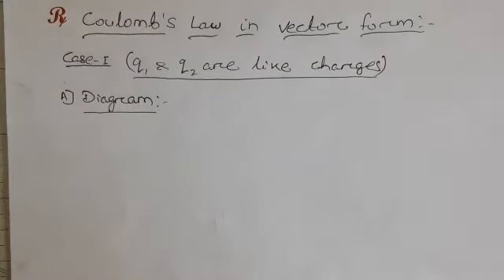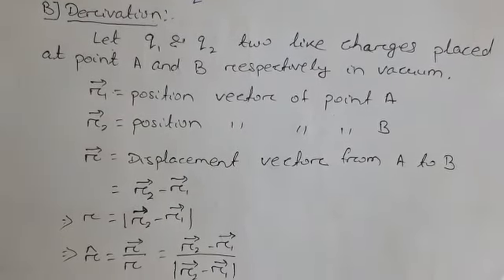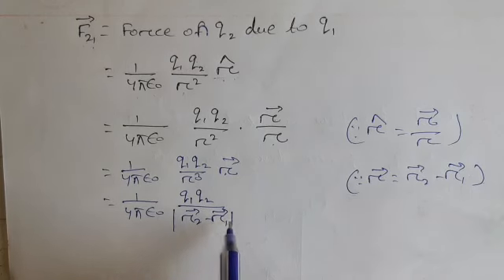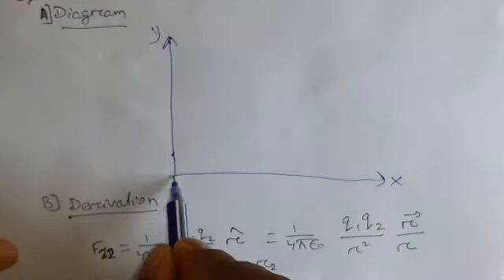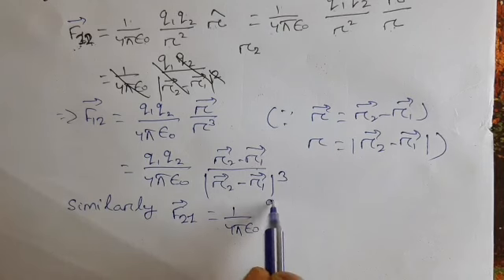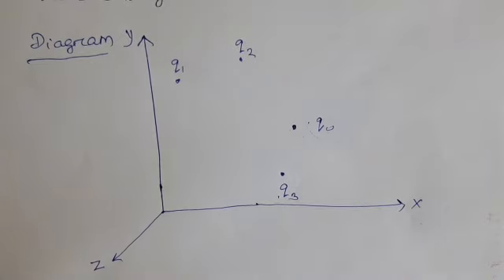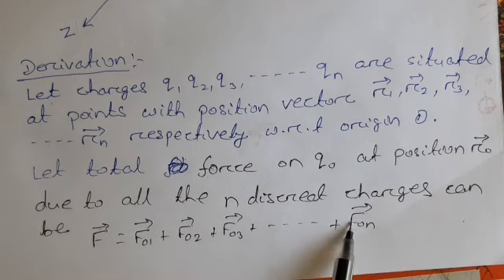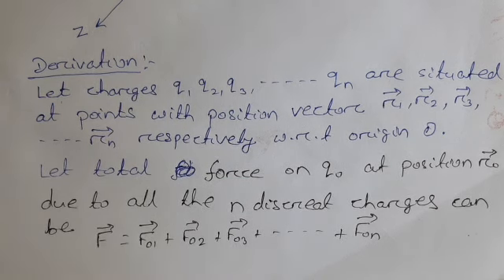XII:1.5- Vector Form of Coulomb's Law,Superposition Principle,NCERT,Electric Charges & Field,12th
Physics:
                                      CHAPTER-1

Topic- " ELECTROSTATICS :Vector Form Of Coulomb's Law (Electric charges & Field)"

Based on purely NCERT

Video is produced by - Adikanda Das Adhikari
Lecturer in physics
Working in" Sulagna Higher Secondary School,Balasore, Odisha"